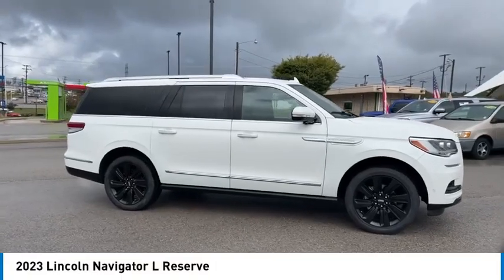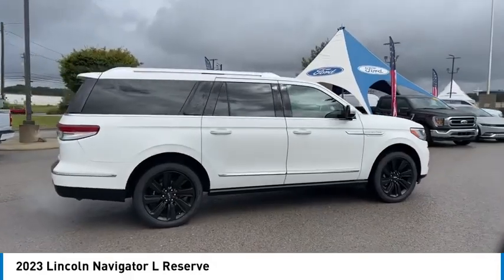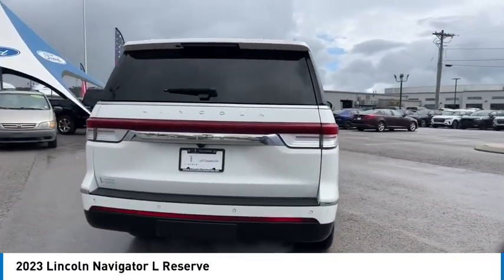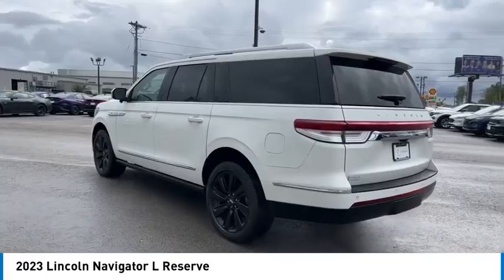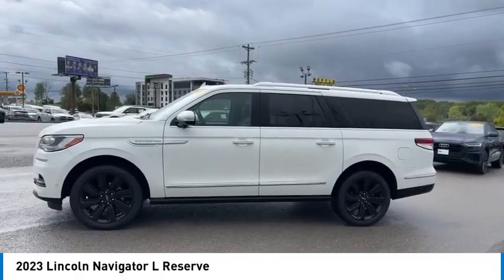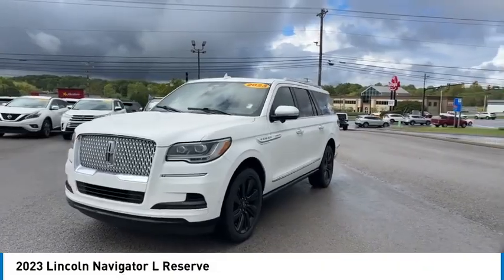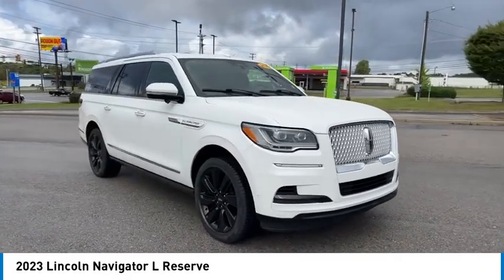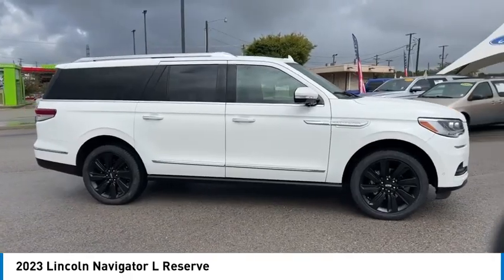2023 Lincoln Navigator L TL08535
2023 Lincoln Navigator L Reserve